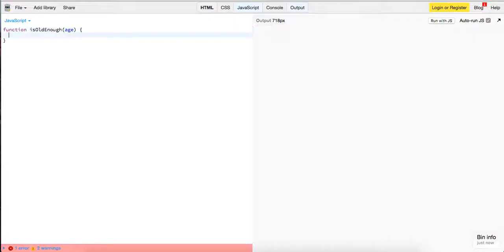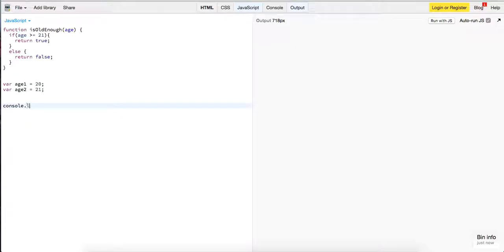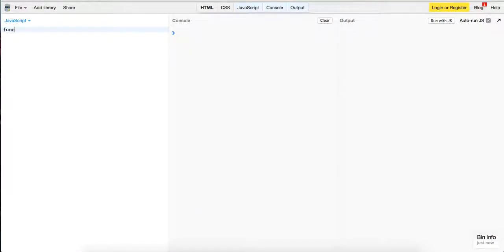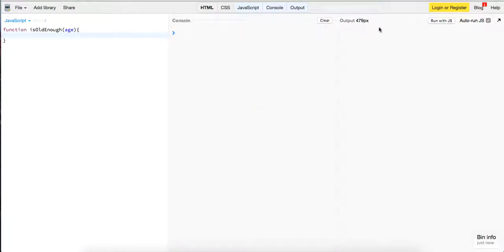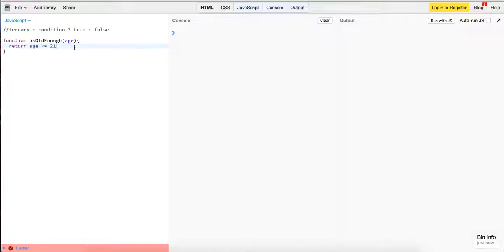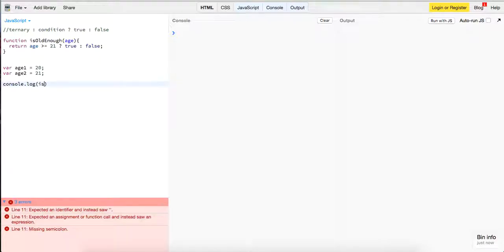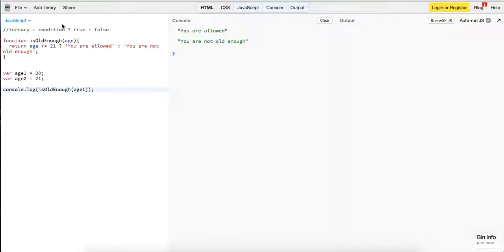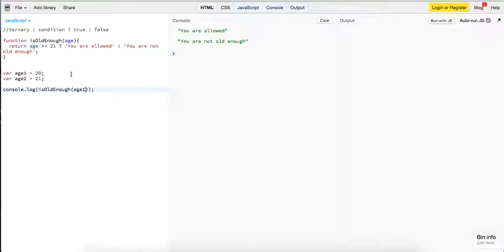How To Understand The JavaScript Ternary Operator